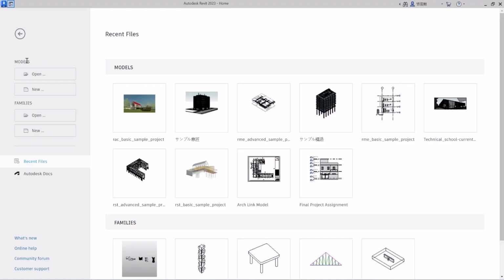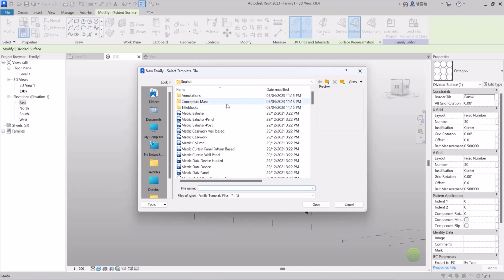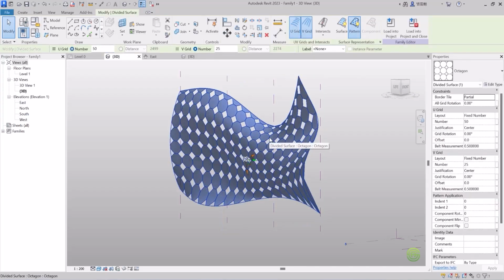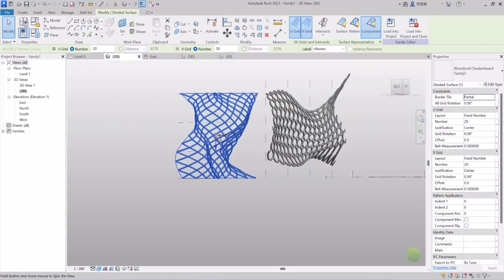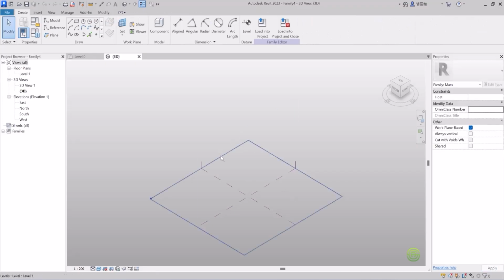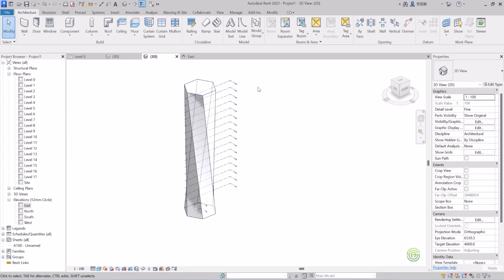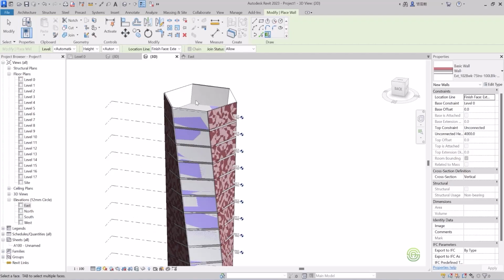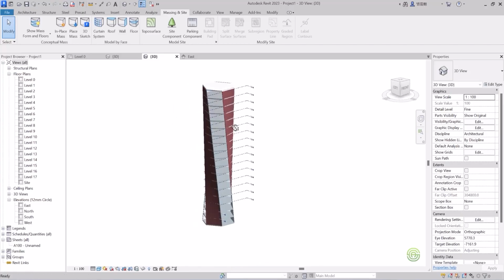Revit Full Tutorial for Beginners | Class 5 - Learn Revit Step-by-Step | Autodesk Revit Training